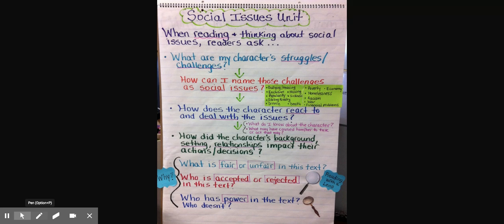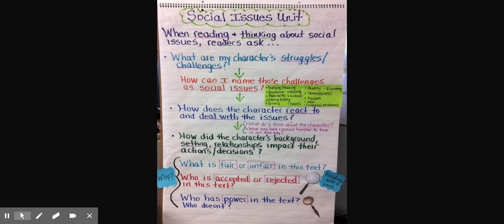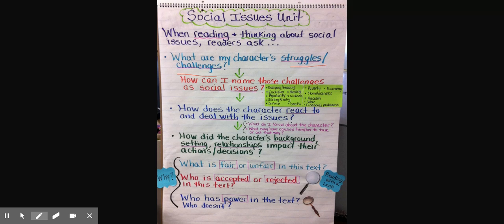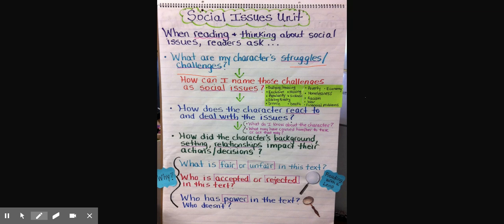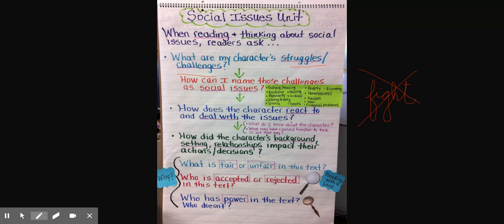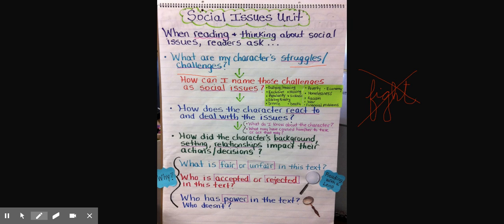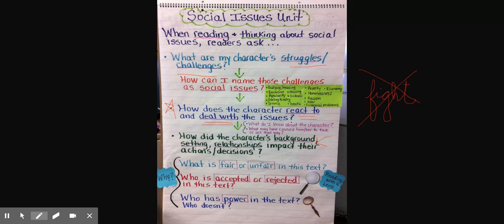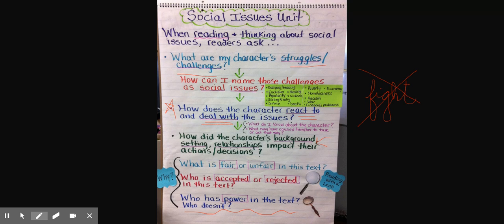IMG_1852.jpg (1331×1600)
Intro to Social Issues